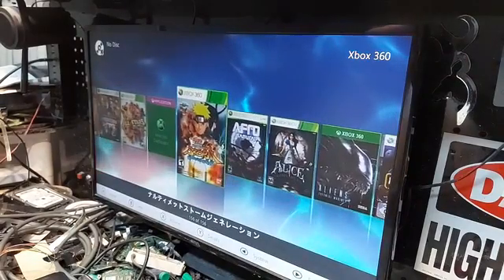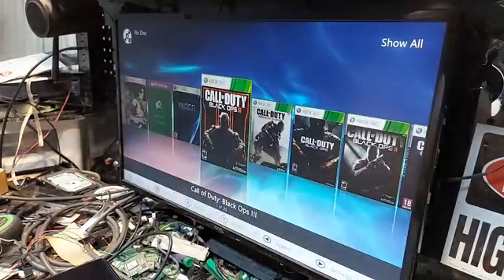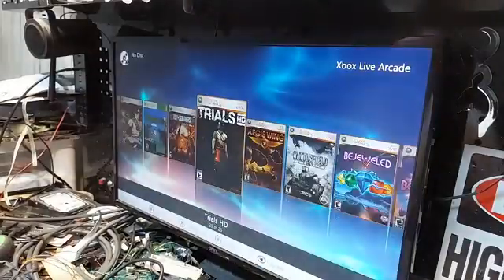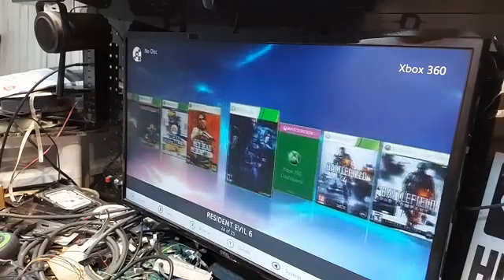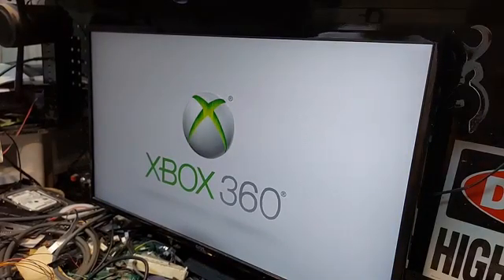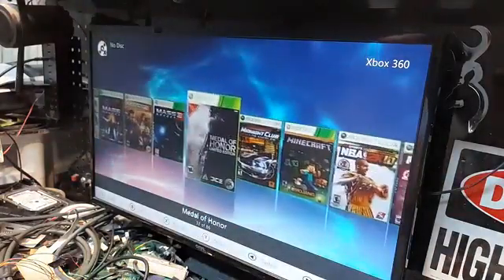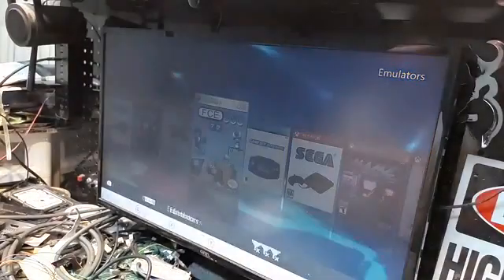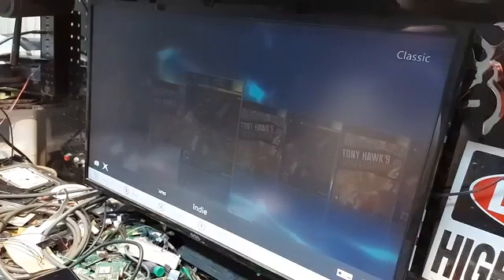Rgh 3 8 Console Stream For Freakinh Fabulous Friday by Tony Mondello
Jeffrey Hudson, Calvin Thames, Downtown Matt Brown, Brendan Kirby, Enis Korpinar, Kaden Wanna, Renee Martel, and Deon Hood Here we Go 8 console Stream all of them Rgh 3 Up on alliance Servers with purge for gtaV College Football revamped For Ncaa14 With Auto Updater Bo2 mw3 Ghosts and Advanced Warfare off hosts Jiggy and Sentinel Gsc menus For bo2. Shipping these out tomorrow Tracking numbers will be sent to your emails you purchased the console with . Also you will receive Links to this video which is being uploaded to youtube and there will be a second link Which is the one you need to watch It is a startup setup video Please make sure to watch the whole thing before you startup your consoles or you will be staring at the Xbox 360 logo for a long time. Thank you all for your Business Merry Christmas Guys. Enjoy your rgh's